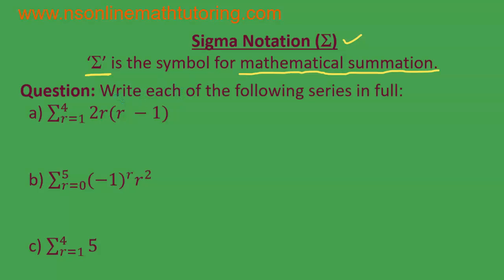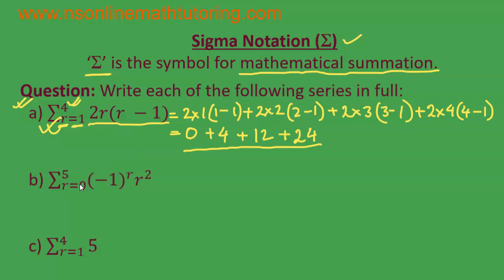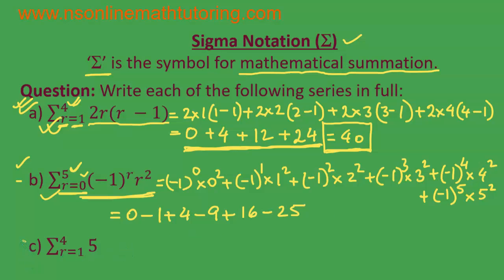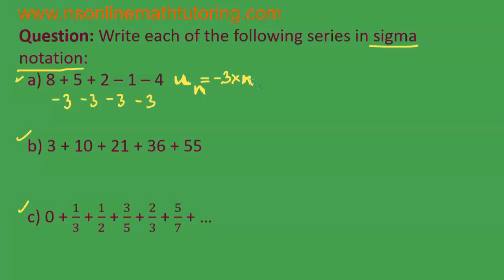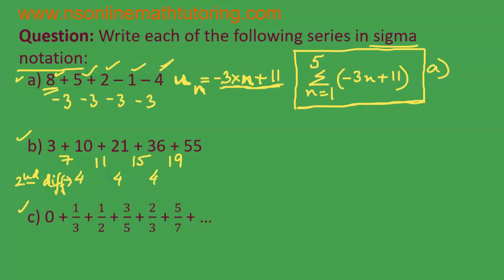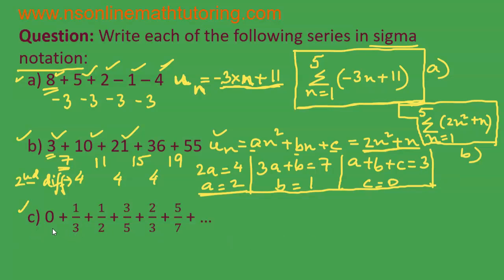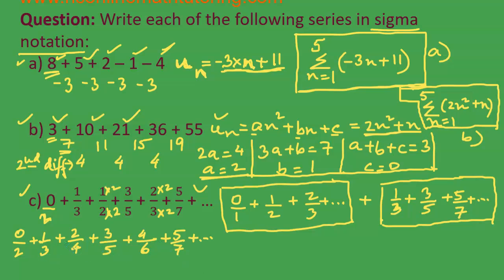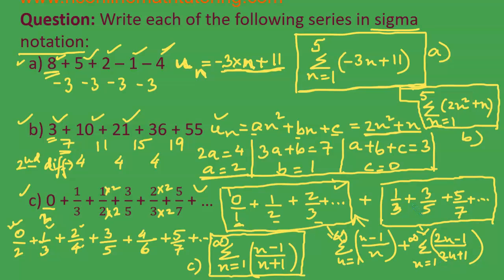Sigma Notation. Concise form of writing a series. How to write a series using sigma notation?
Do you know about Sigma Notation and series? It is also known as sigma notation and summation formula. This video explains the importance of the sigma notation in expressing the terms of a series. This video contains questions in which you are required to write the terms of a series when the series is given in form of a sigma notation. This video also contains questions in which you have to express a series in form of a sigma notation when the individual terms are given. This is the first video on the topic Sigma Notation.

At 00:32 minutes the concept of Sigma Notation explained and first subpart of the first question on the topic explained and solved.
At 06:21 minutes the second subpart of the first question on the topic Sigma Notation explained and solved.
At 10:48 minutes the third subpart of the first question on the topic Sigma Notation explained and solved.
At 12:43 minutes the first subpart of the second question on the topic Sigma Notation explained and solved.
At 18:30 minutes the second subpart of the second question on the topic Sigma Notation explained and solved.
At 24:36 minutes the third subpart of the second question on the topic Sigma Notation explained and solved.